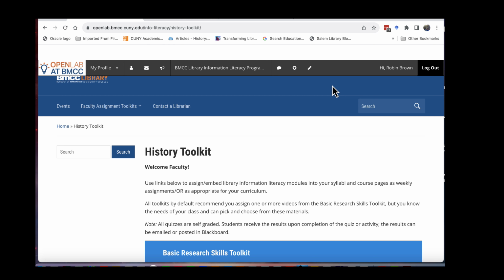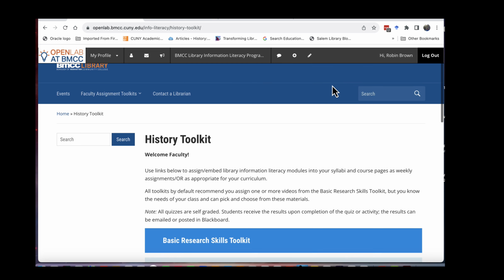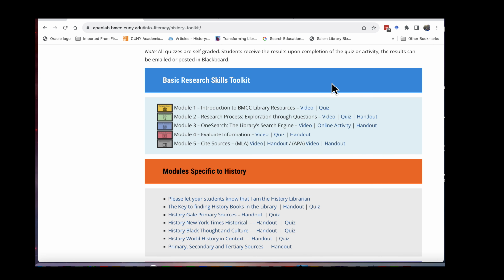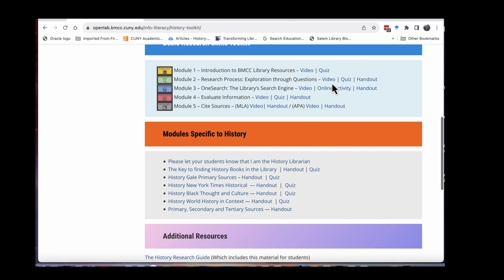History toolkit introduction